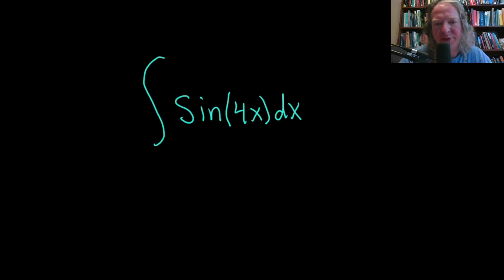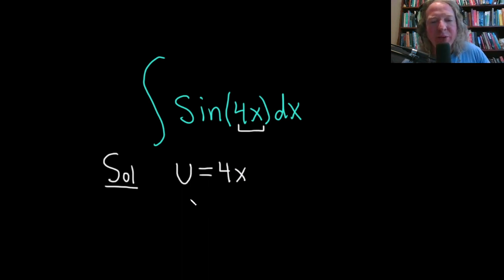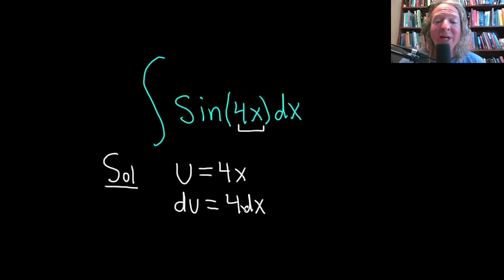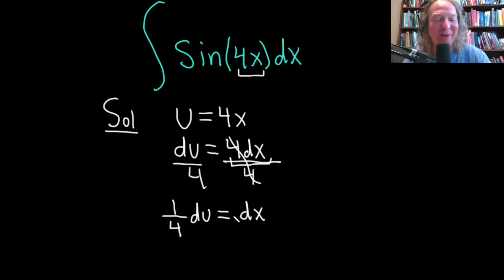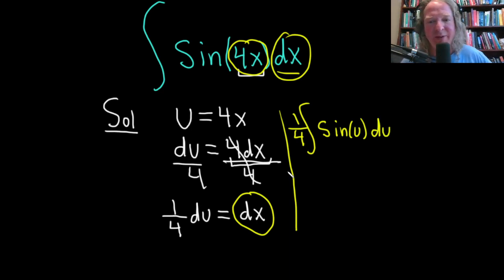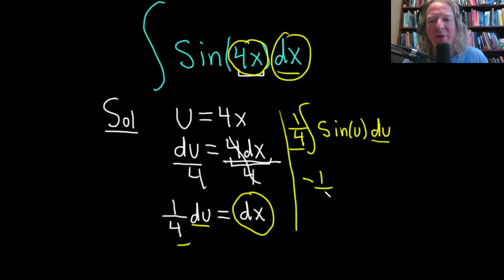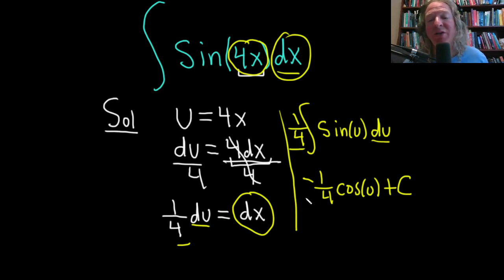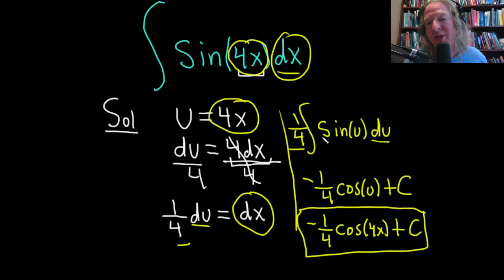Integral of sin(4x)